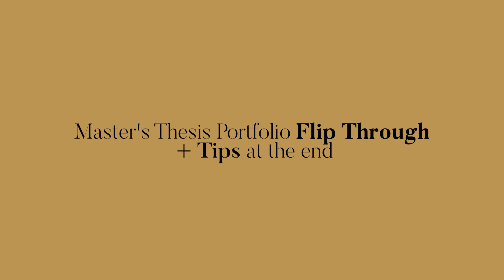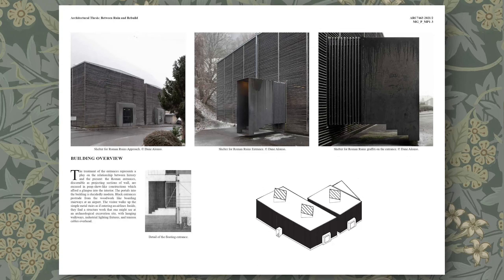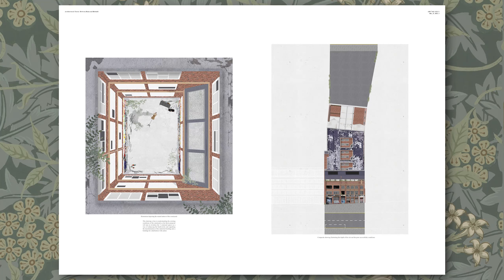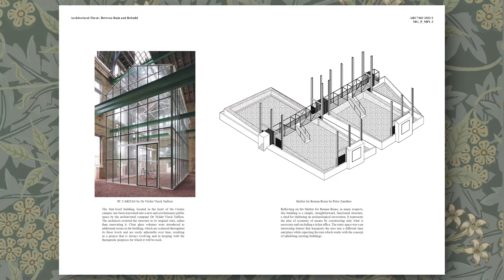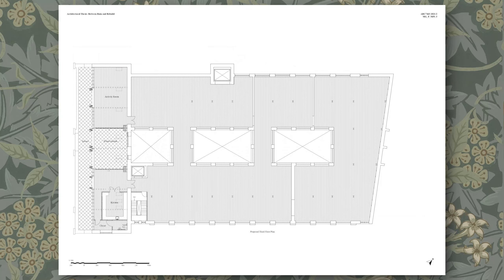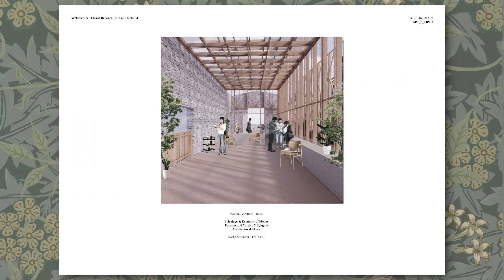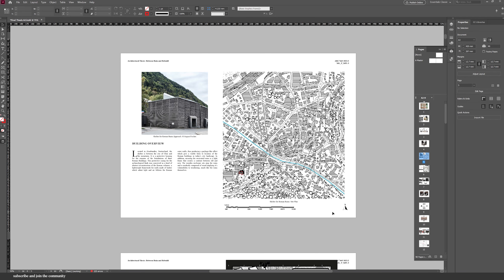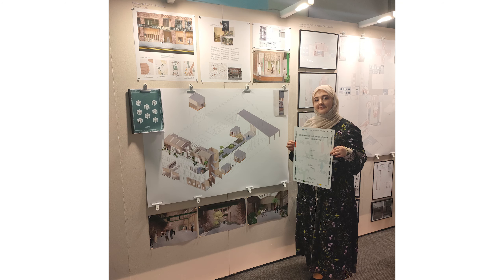My Architecture Thesis Portfolio Flip Through for Master's + Tips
Timestamps:

00:00 Intro
00:20 Portfolio flip through
14:14 InDesign file overview
17:35 Panel + exhibition layout
18:25 Outro

MY PATREONS (AVIORS):

♡ Cesar Chirinos-Garcia
♡ Loribel Lopandza